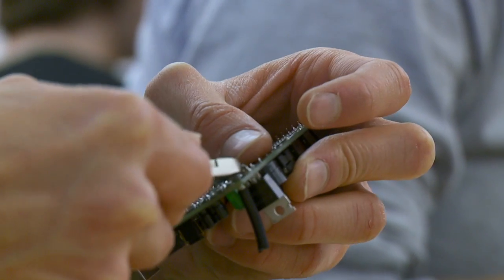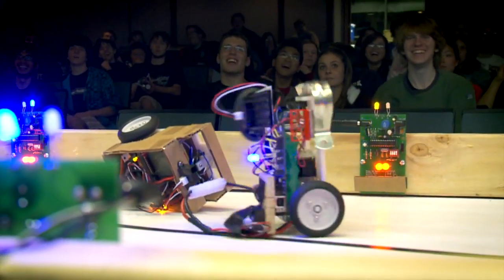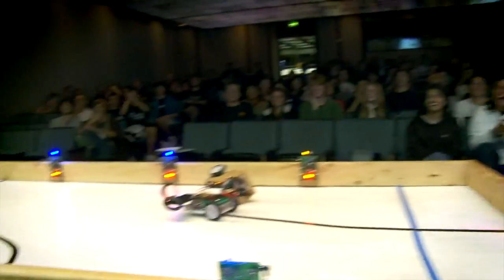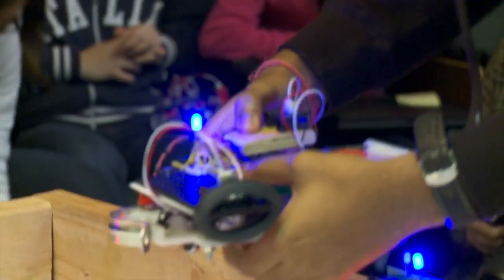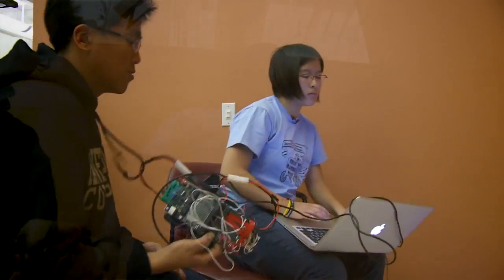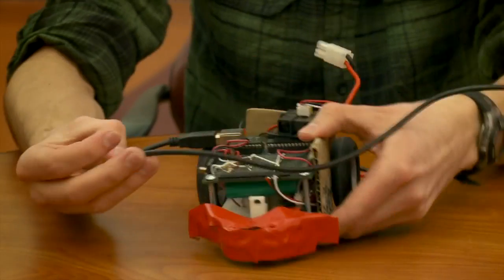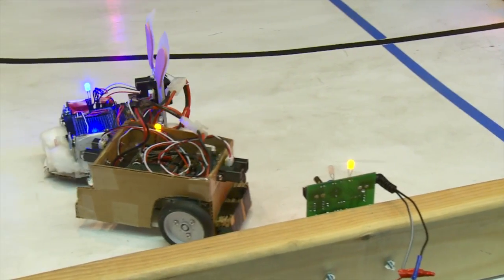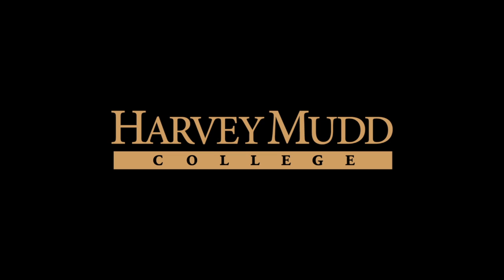Autonomous Vehicles: class overview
Harvey Mudd College's E 11 engineering course guides students through lectures and labs in which they draw and 3-D print a robot chassis, solder a circuit board, assemble a gear box, build sensor circuits and fuel cells, programm in C, and generate and detect binary sequences called Gold codes for use in navigation.